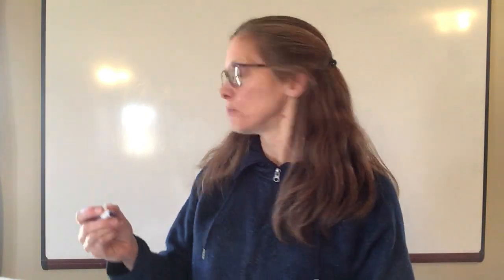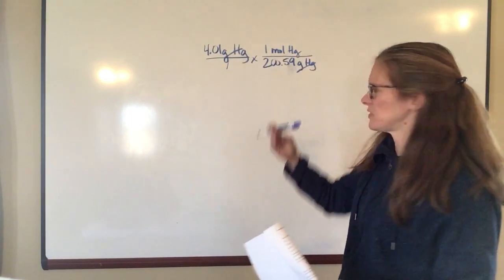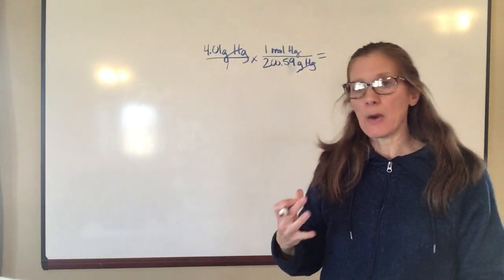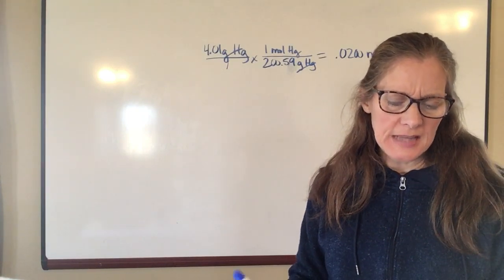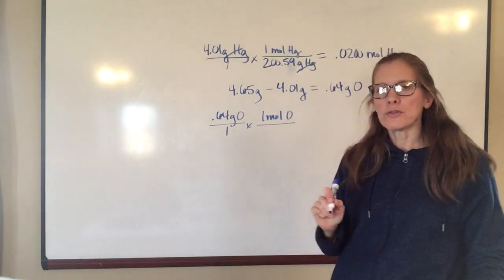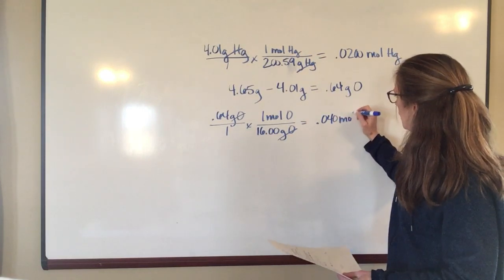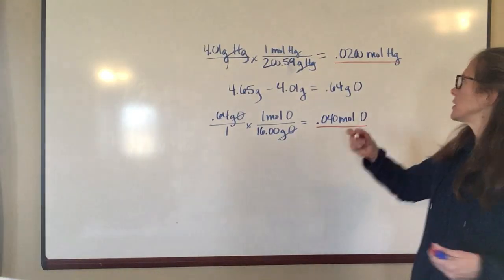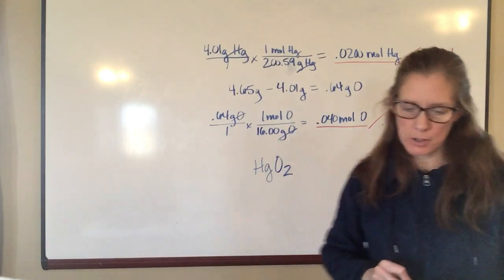Chemistry Chapter 8 #4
I will show you a sample problem for determining the empirical formula for a metal oxide.